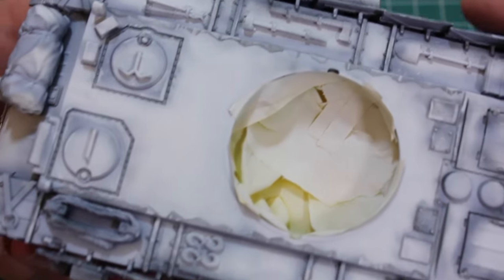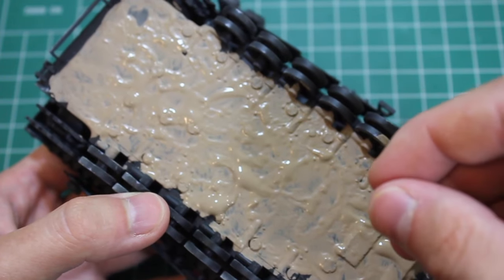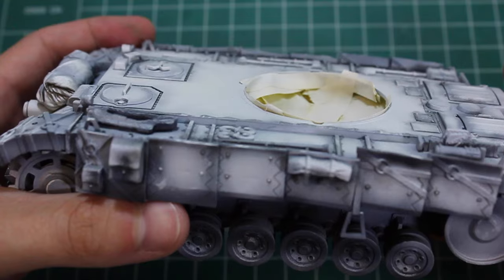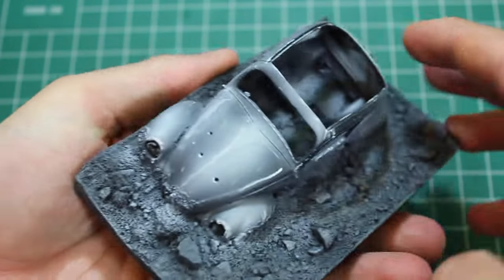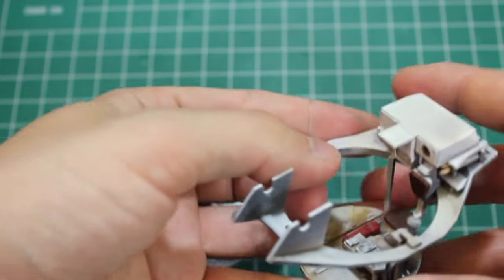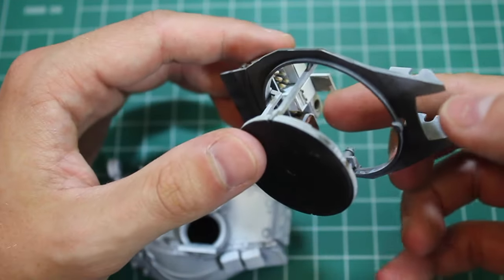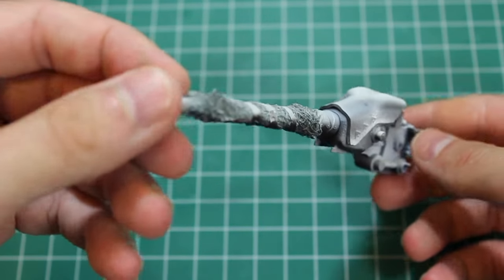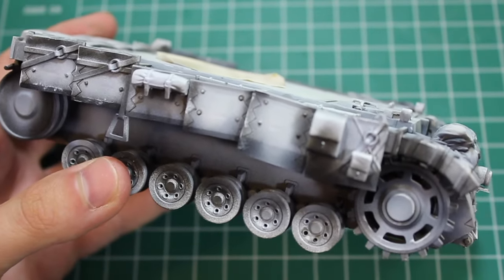1/35 Scale Edelweiss Tank (Valkyria Chronicles)build on Workbench Wednesday